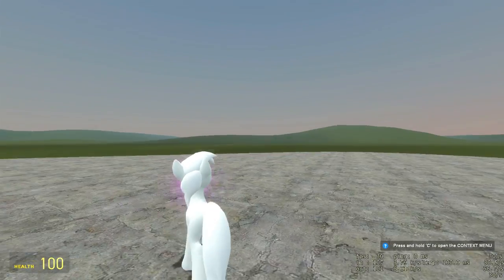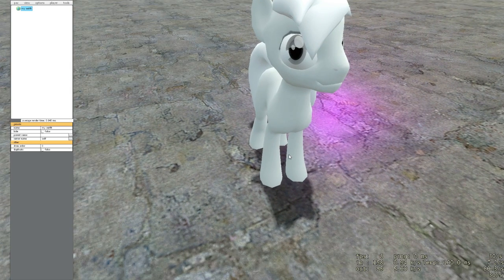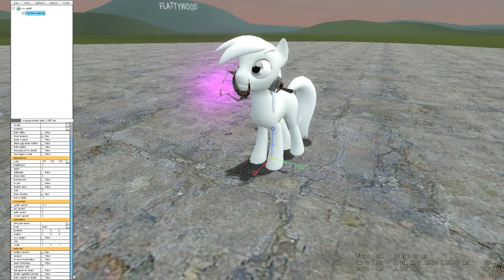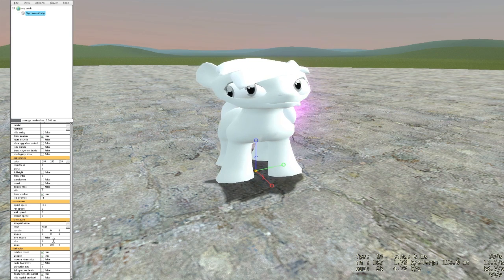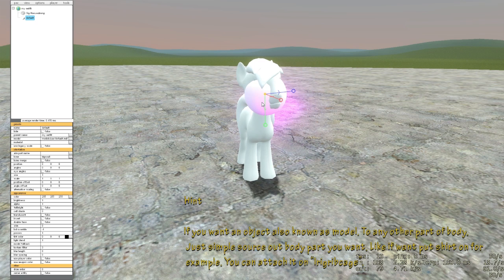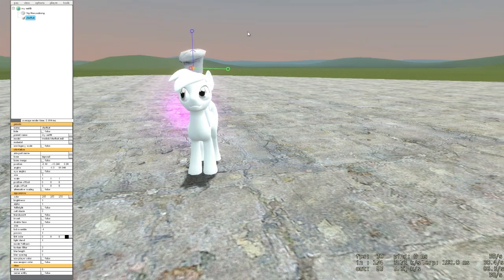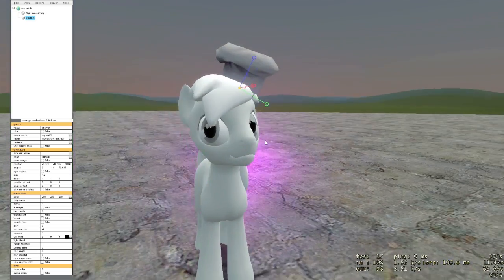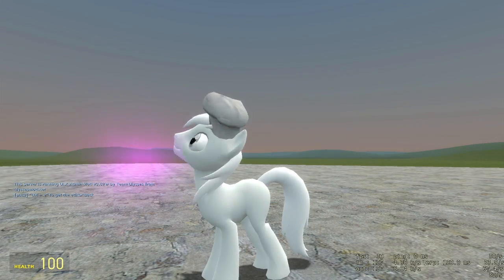[PAC] Very Basic Stuff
The Gmod server play one. Allot of people asking question how to PAC. So thought would help them out with video showing some basic things.